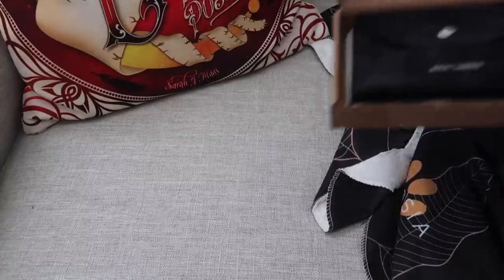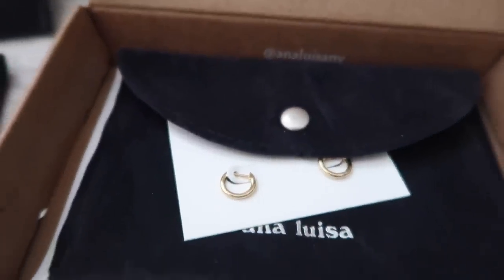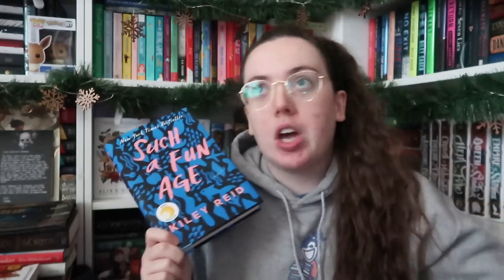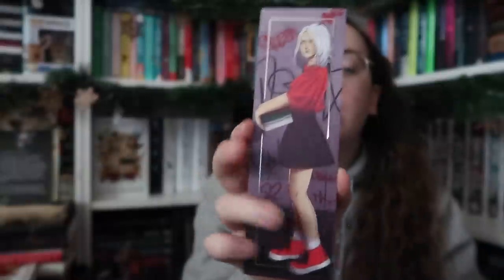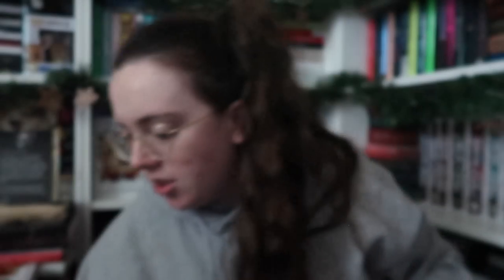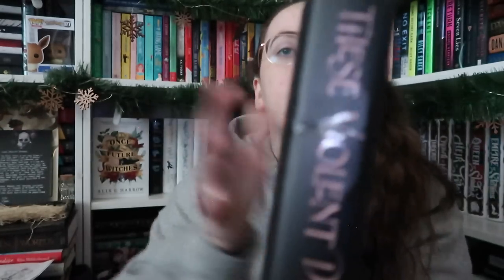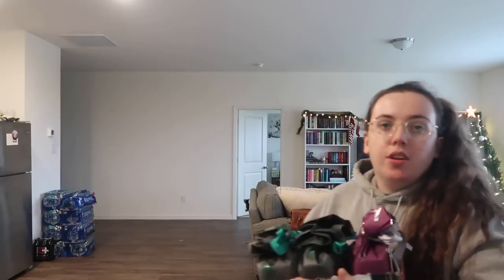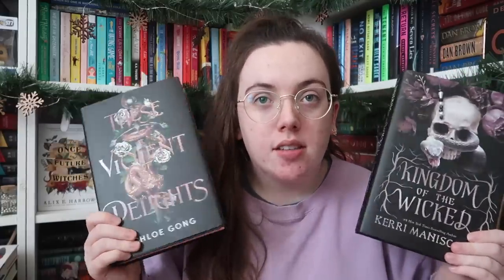A Big Book Haul, 2021 Plans + Creepy Books | VLOGMAS DAYS 11-13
Ana Luisa is currently running an exclusive Holiday sale, get their limited offers

Thank you to all of my amazing Patreons:
Adriane, Amanda, Bookswithshae, Brandy, Bruna, Danielle, Dylan Elizabeth, Emily, Erin, Haley, Haley H, Harmony, Jacqui, Jamie, Janae, Jasmine, Jensen, Jessica, Jordan, Kat M, Katherine, Kendra, Kyra, Lizzie, Mad_Ralphie, Maria, Mira, Rachel, Rana, Rebeca, Remi, Sara, Sarah, Savannah, Shanon, Stephanie, Sylvia, Tayler, Teresa, and Theresa!!

Books + People I Mentioned:
○ mollie @mind of mollie
○ mel @mely reads

○ between burning worlds
○ these violent delights
○ kingdom of the wicked
○ queen of shadows
○ people like her

○ try BOTM with my link!
○ SCRIBD---IF YOU CLICK THE LINK IT'LL GIVE YA THAT 60 DAYS FOR FREE;